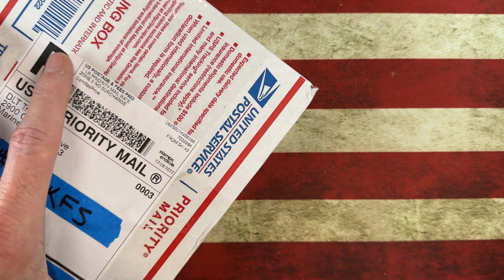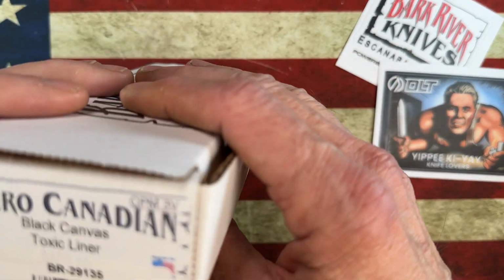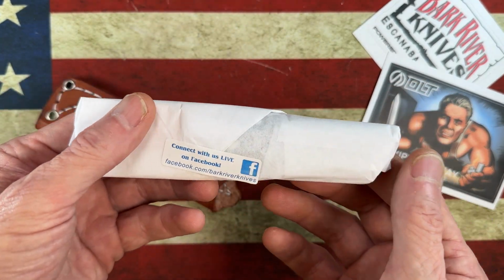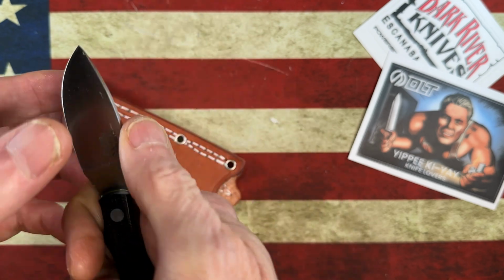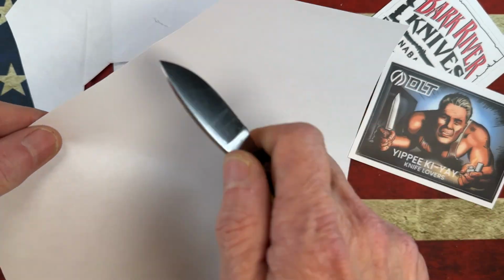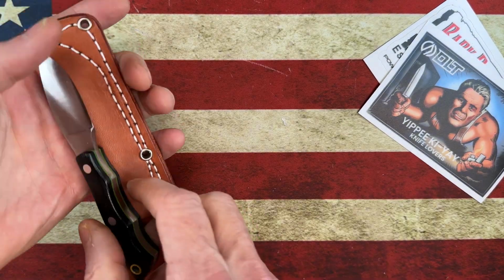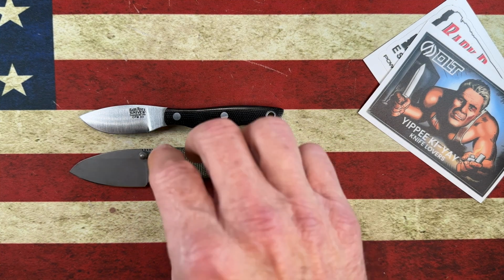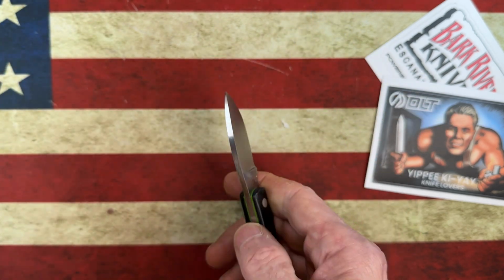A COOL EDC Fixed Blade Unboxing from DLT Trading and Bark River Knives!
Micro Canadian 3V Black Canvas Micarta - Toxic Green Liners

Item: BR-29135

Handmade in Escanaba, Michigan.

Leather sheath included.

SPECS:
Blade Length: 2.125"
Tang: Full
Blade Steel: 3V
Weight: 1.52oz
Country of Origin: USA